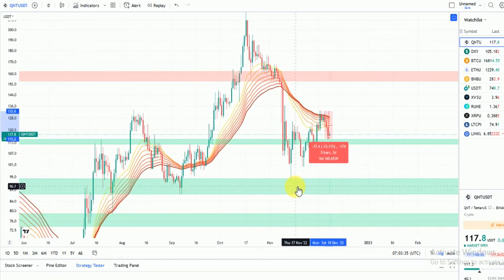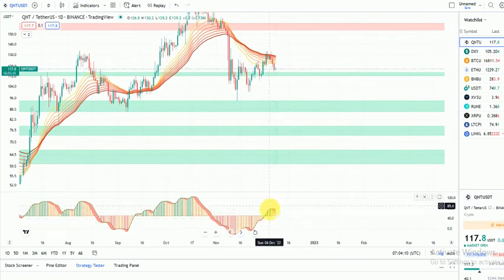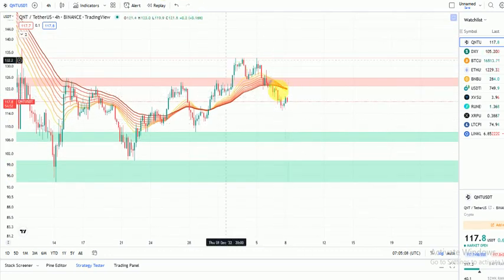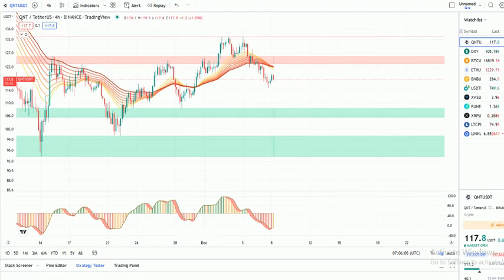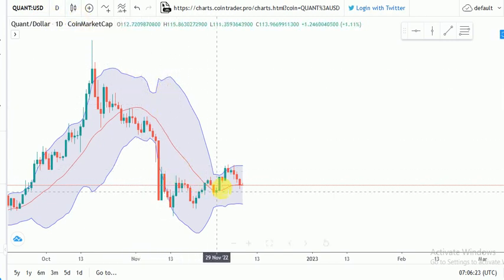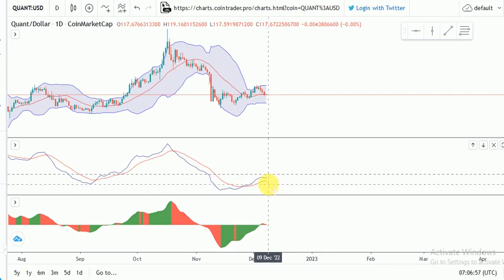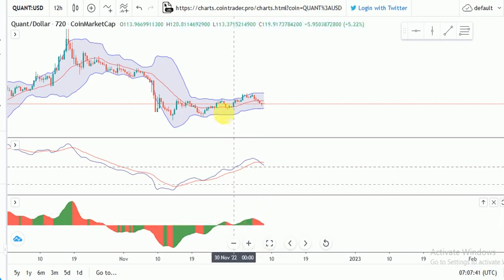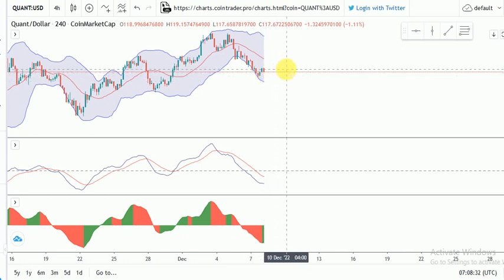Quant QNT Price News, QNT Technical Analysis and QNT Price Prediction